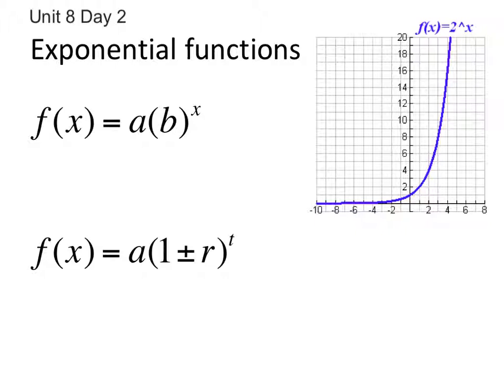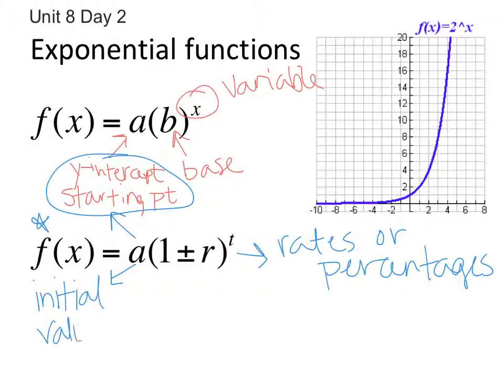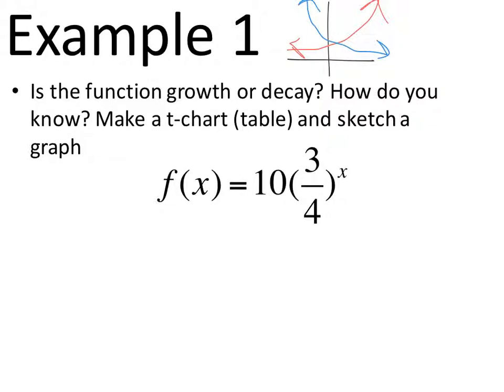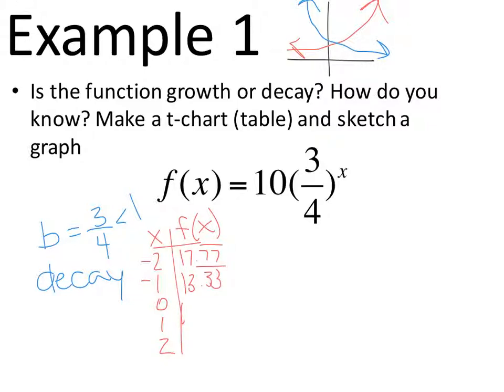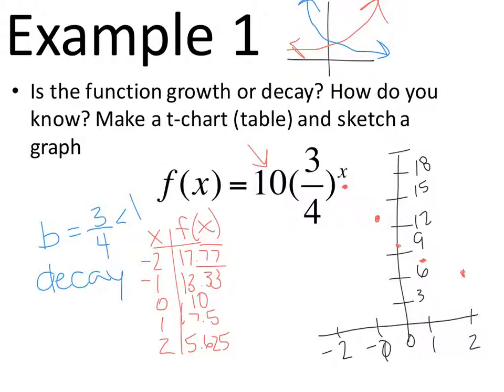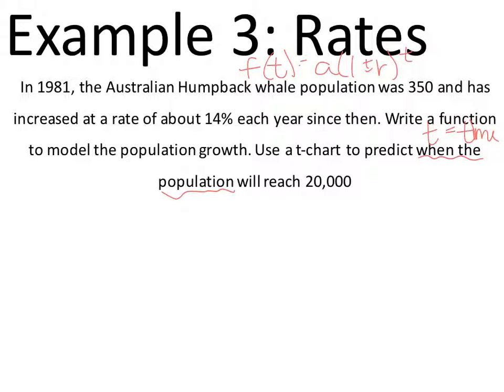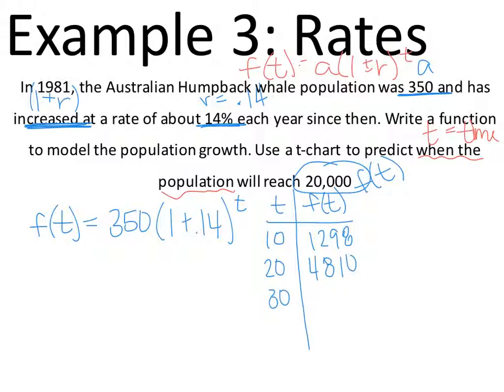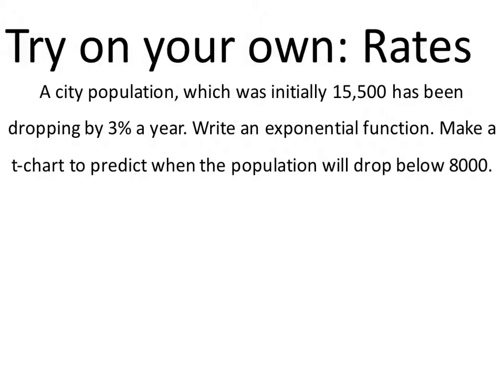Unit 8 Day 2 Exponential Functions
For class 1/27-1/28